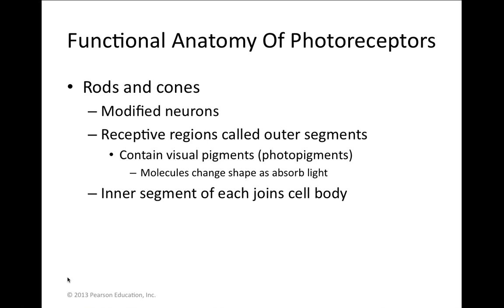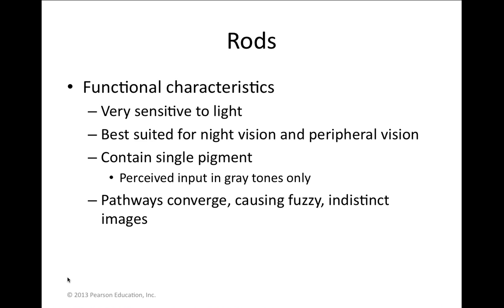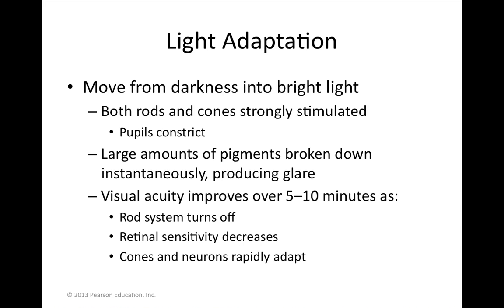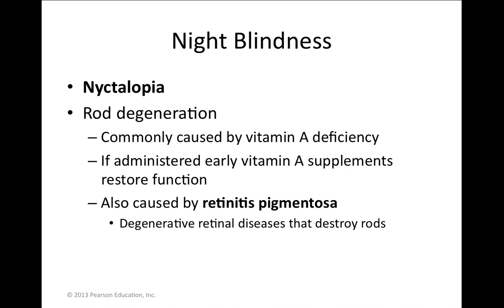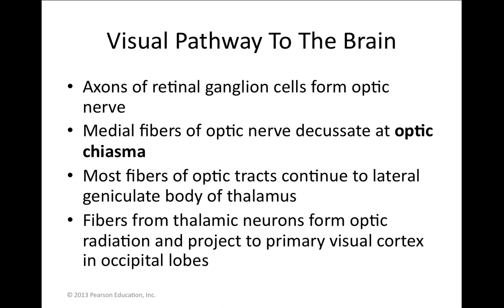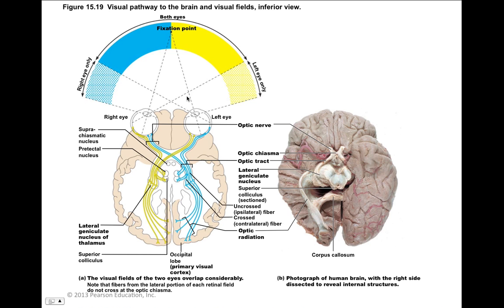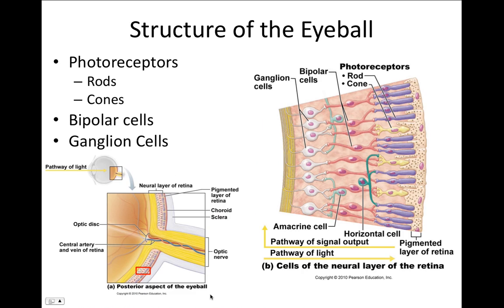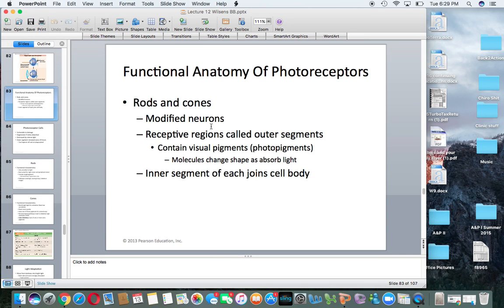lecture 12 6